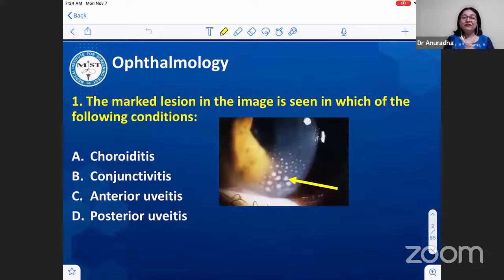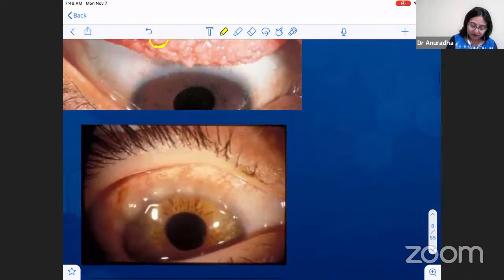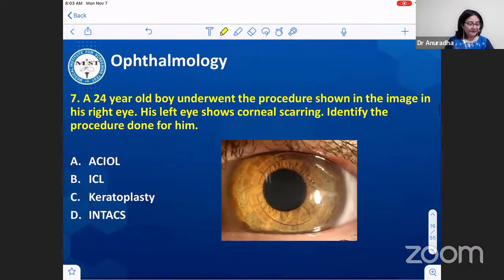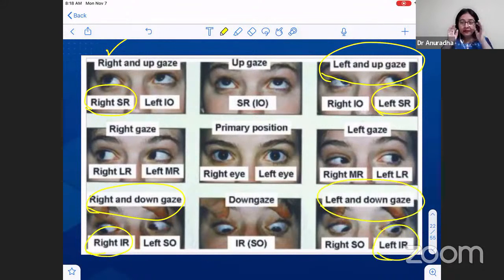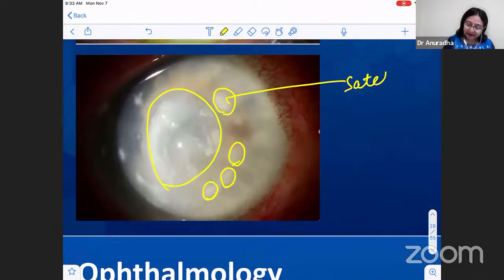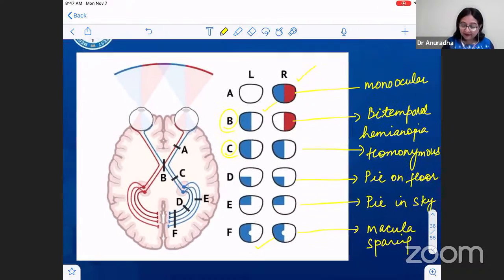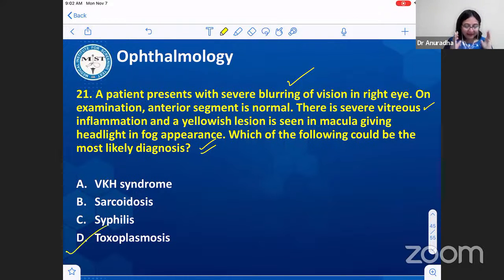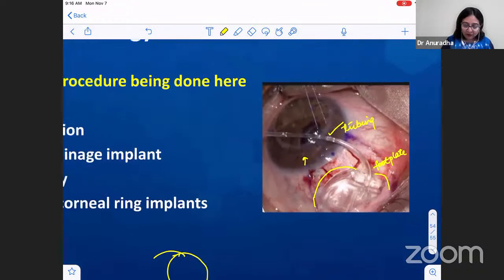25 Most Important Ophthalmology Questions | Dr. Anuradha Dhawan | MIST FMGE